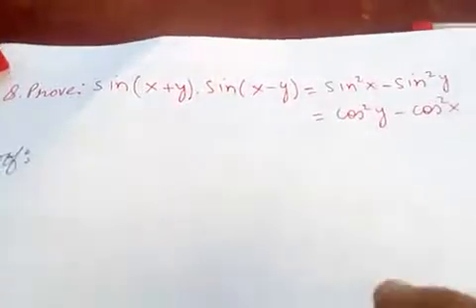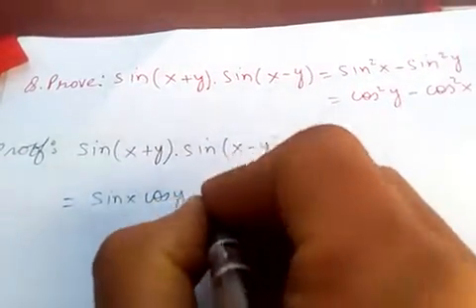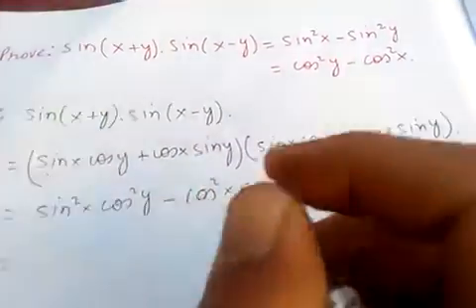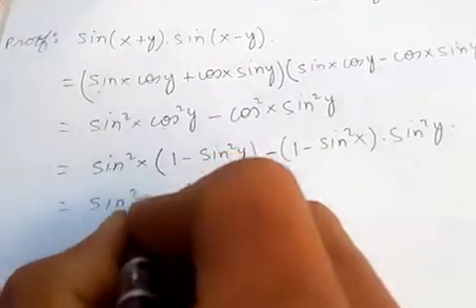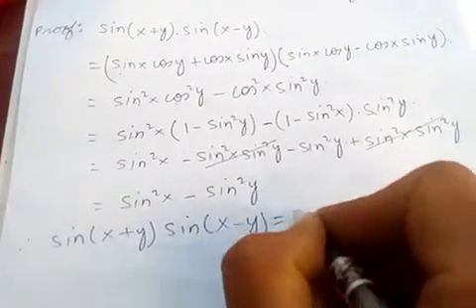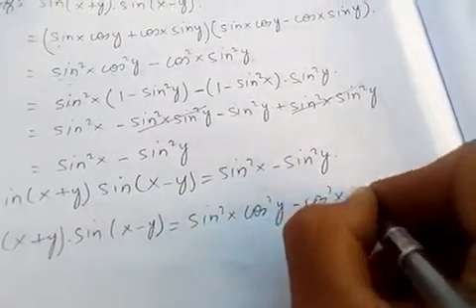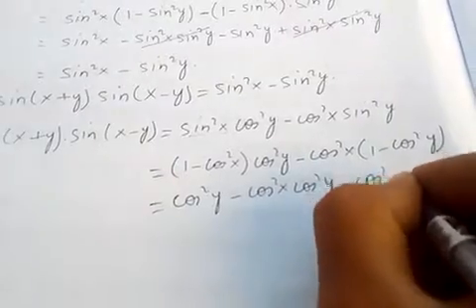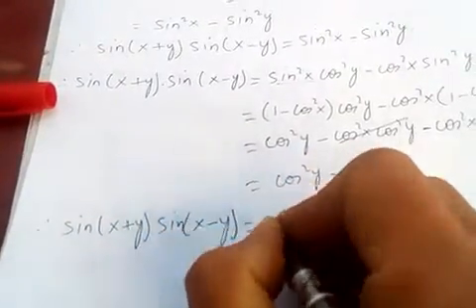Proof of Sin(A+B).Sin(A–B)=Sin²A–Sin²B=Cos²B–Cos²A..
You can check out my video on proof of Sin(A+B)=SinA.CosB+CosA.SinB and also Sin²A+Cos²A=1 or Sin²A=1–Cos²A or Cos²A=1–Sin²A

If you're watching for the first time do like my video and please subscribe to my channel,so that you'll never miss out any video which is about to be upload in further and you can comment for the next video...